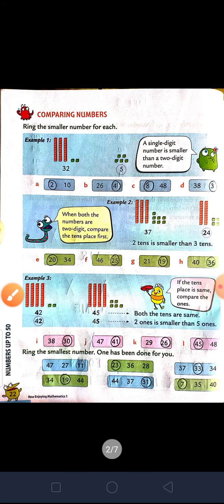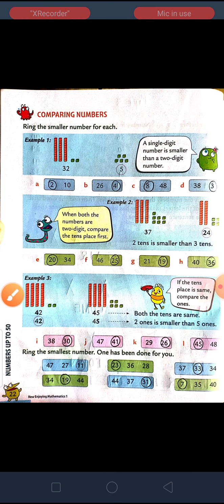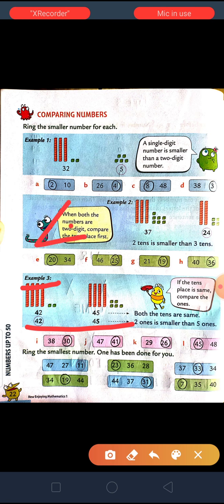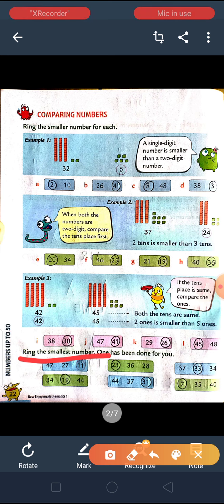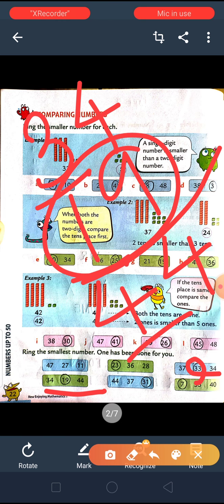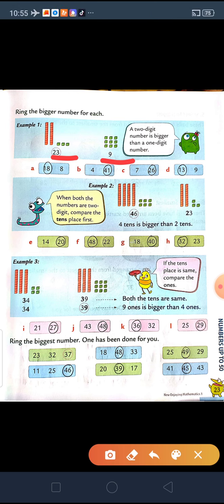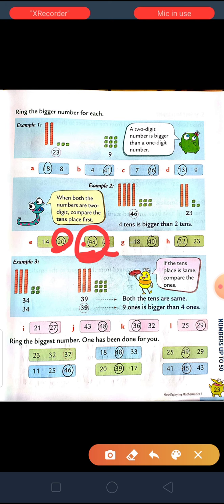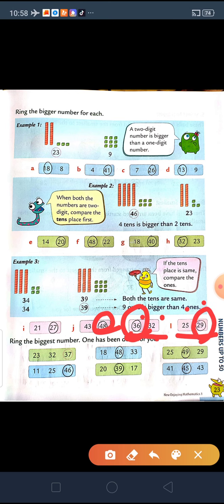EM 1 MATHS CHAPTER 1 PART 9